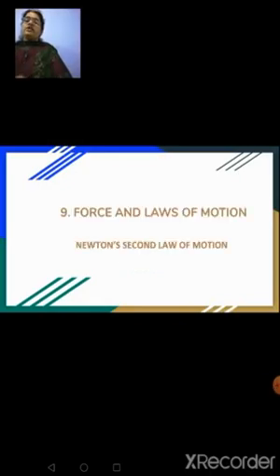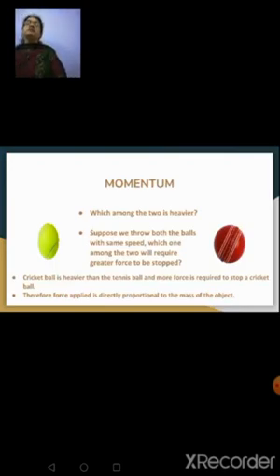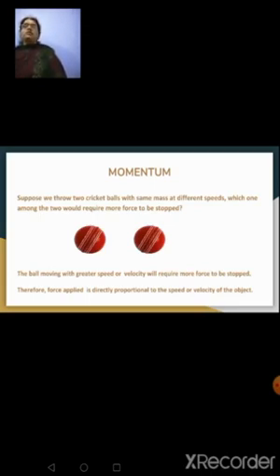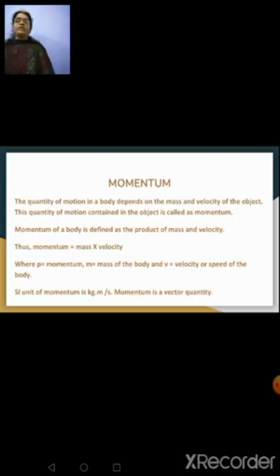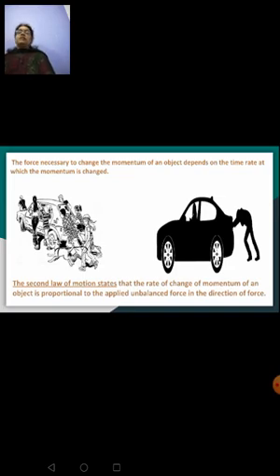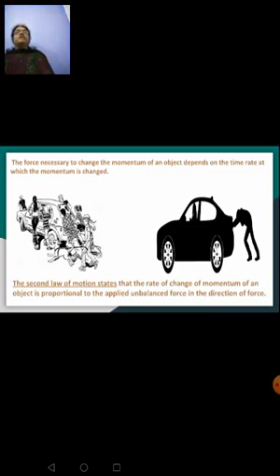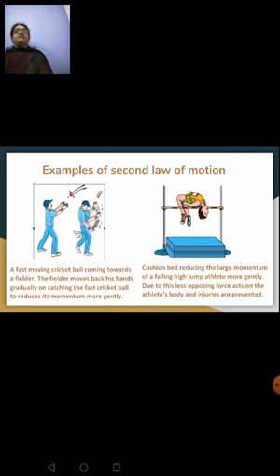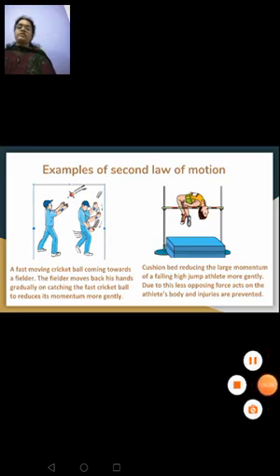Class 9 physics ch 9 force and laws of motion part 3 06 09 2021